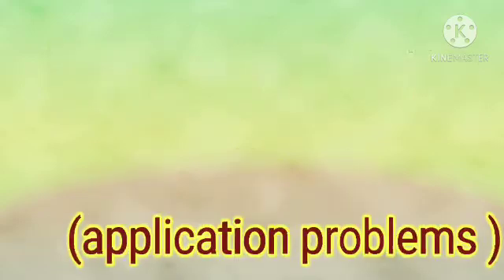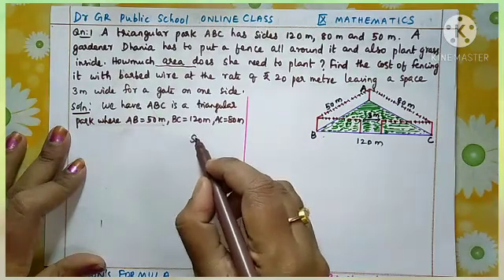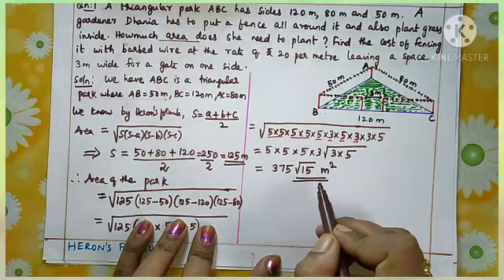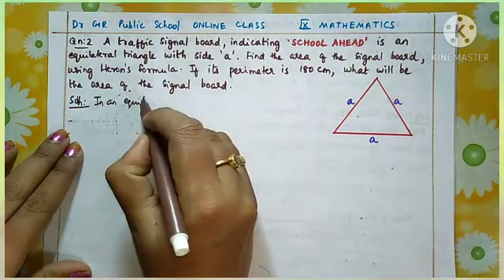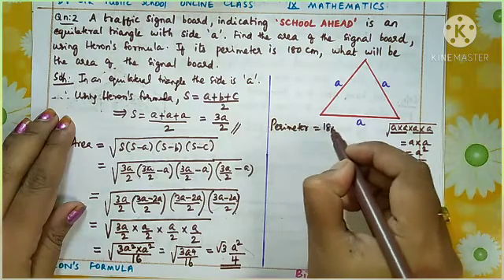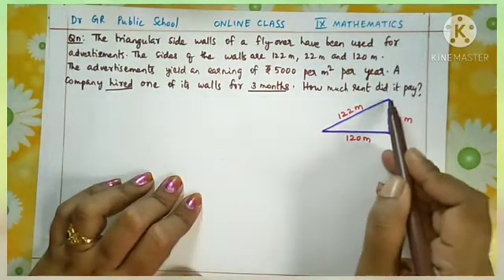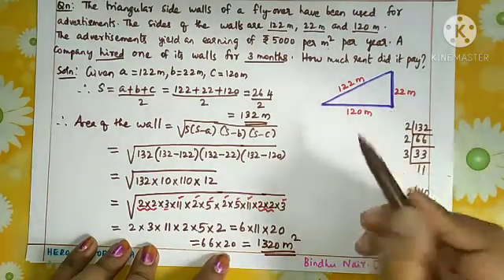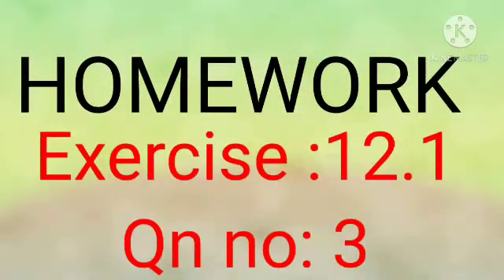CLASS IX MATHS CHAPTER 12/HERON'S FORMULA/EXERCISE : 12.1/ BINDHU NAIR J of Dr GR Public School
Application of Heron's Formula
Textual qns